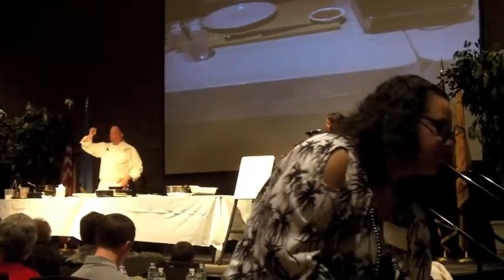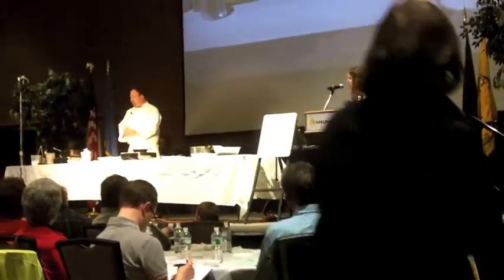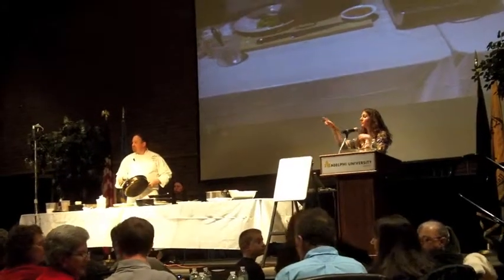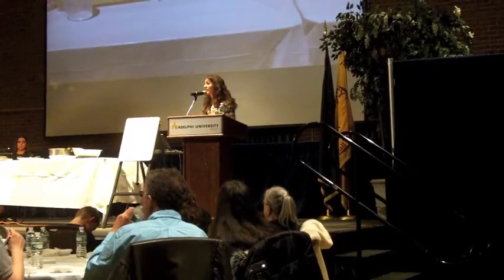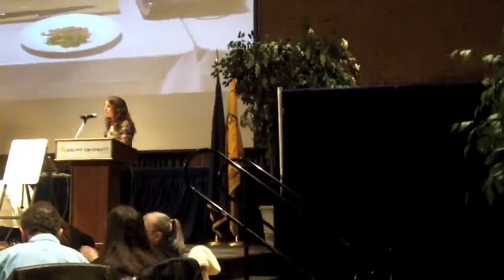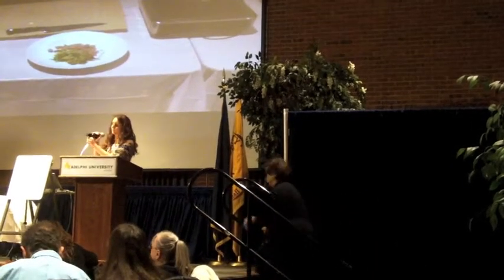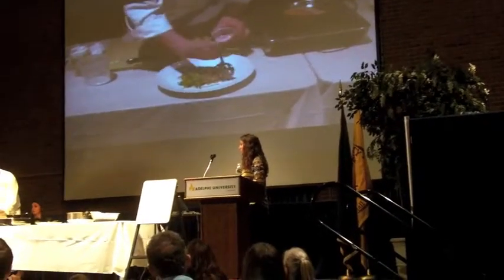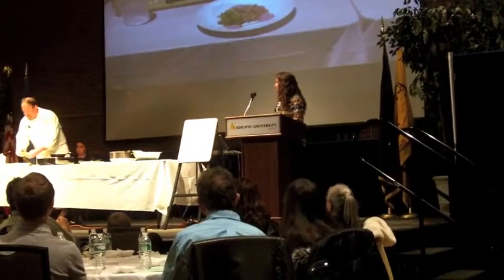FROM FARM TO TABLE: COOKING DEMONSTRATION 5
Mitchell SuDock chef/owner of Mitch & Toni's American Bistro in Albertson, NY provided a chef's demonstration of healthy foods that you can prepare at home.

*The Adelphi Breast Cancer Program content is intended to support, not replace discussion with your doctor or healthcare professionals for your individual needs. Nothing in the content should be used as a substitute for, medical advice, diagnosis or treatment.